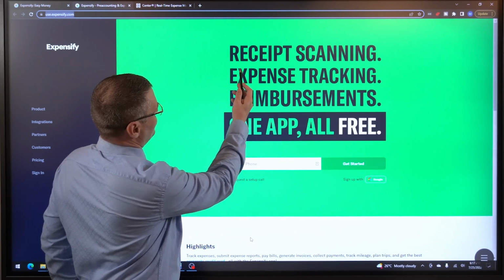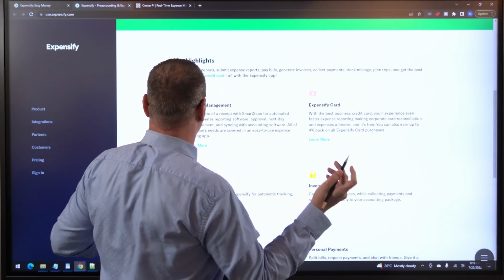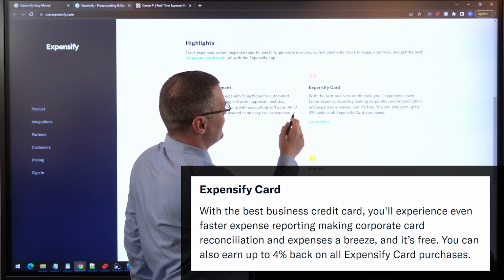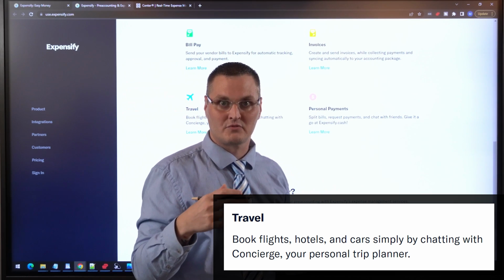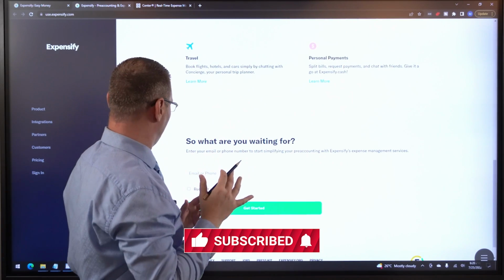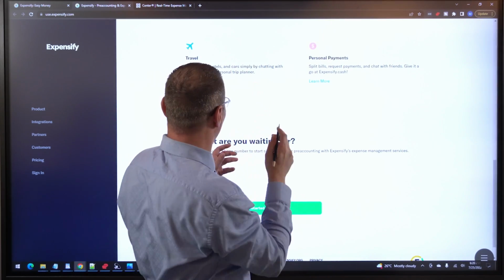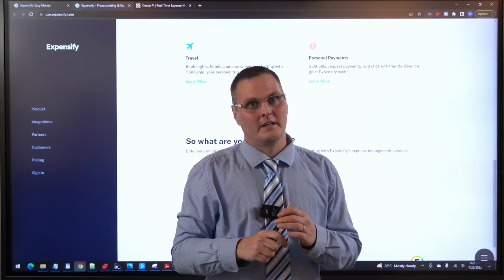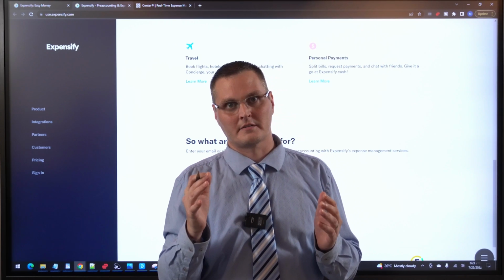No Personal Guarantee Business Credit Card - VERY HIGH LIMITS!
In this video, I discuss how to get a new no personal guarantee business credit card. Expensify offers a net 30 corporate card, other GBC viewers have been approved for limits as high as $58,000. So this might be an option for you.

With Josh at Get Business Credit Youtube Channel, You will learn the step-by-step process to build business credit and how to get tradelines that report to Dun and Bradstreet (DnB) Experian Commercial Business, Equifax Business, and Creditsafe.